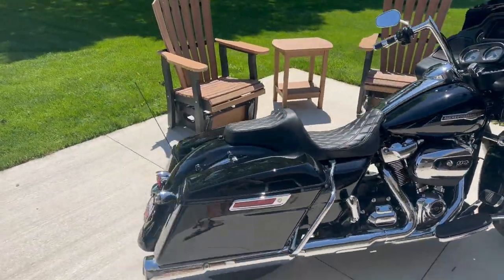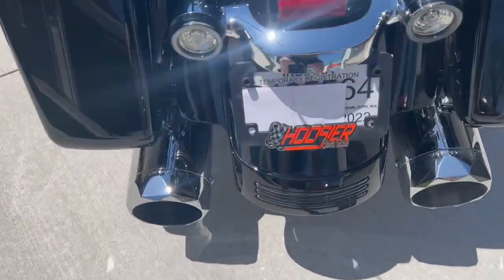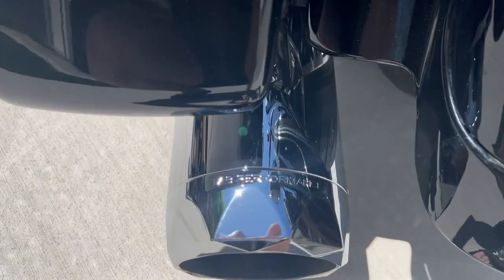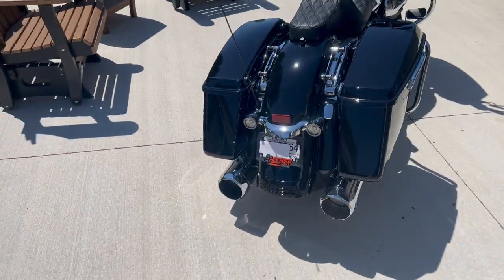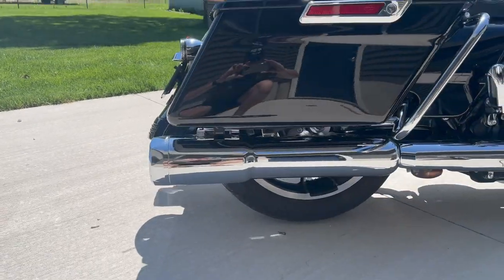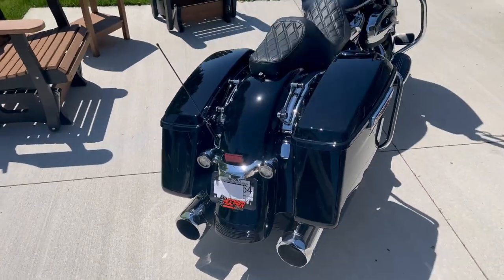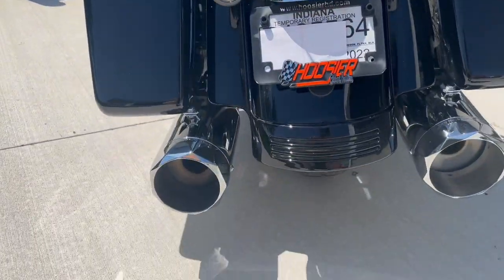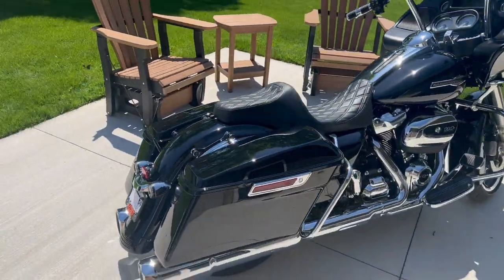Tab Performance (50 Cal) Slip On Exhaust on 2022 Harley-Davidson Road Glide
These pipes in my opinion are some of the best on the market, you can't find many pipes with the 5in Diameter. It all looks so clean with the chrome straight cut tips. These pipes will run you close to $1000, but its well worth it.
Sites to purchase these from